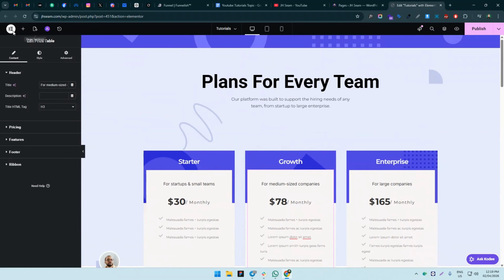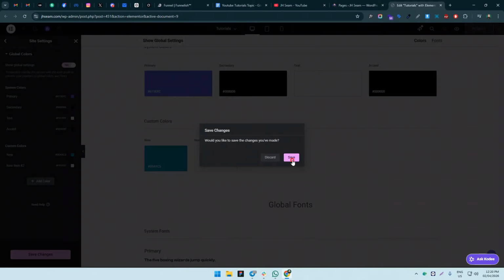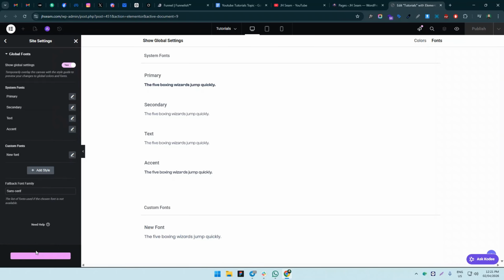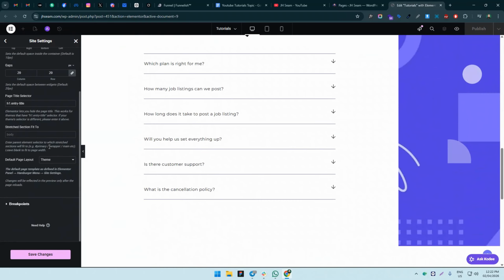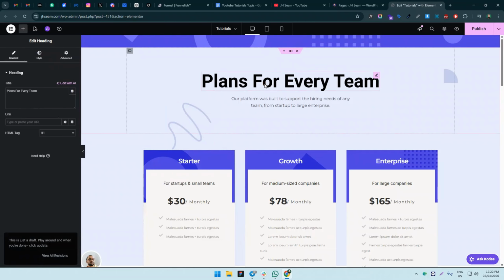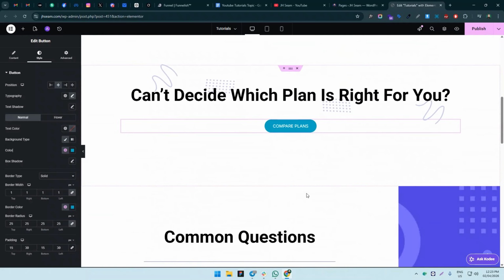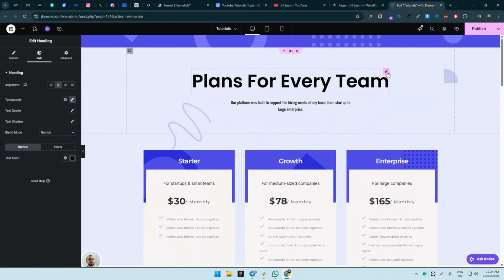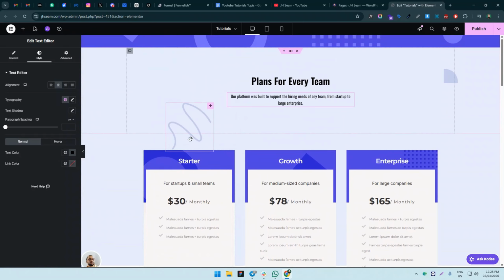Global Colors, Fonts & Typography Setup Guide (Elementor / Website Design)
Learn how to properly set up Global Colors, Fonts, and Typography to keep your website design consistent, professional, and easy to manage across all pages.